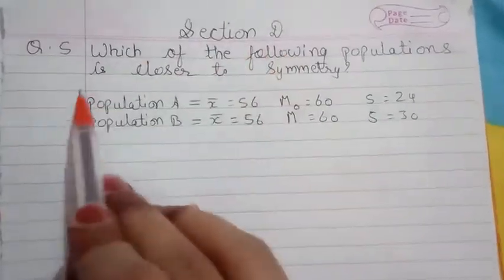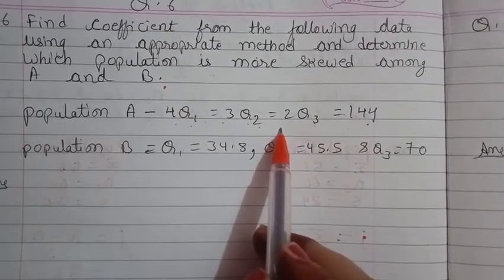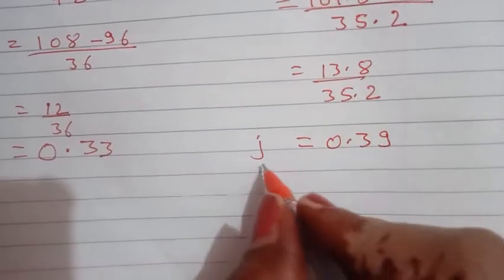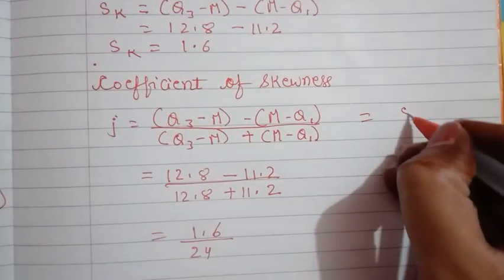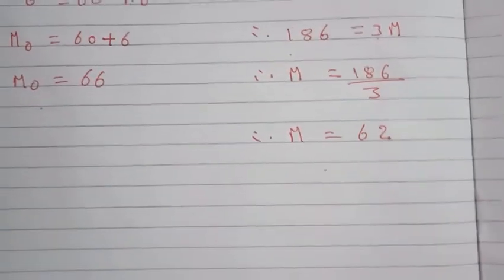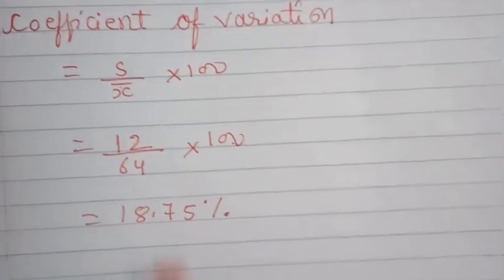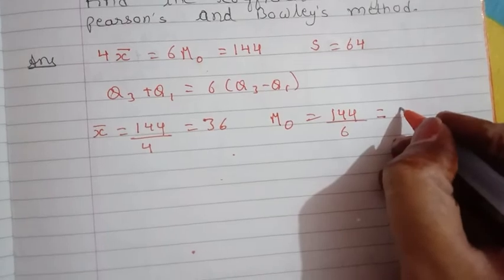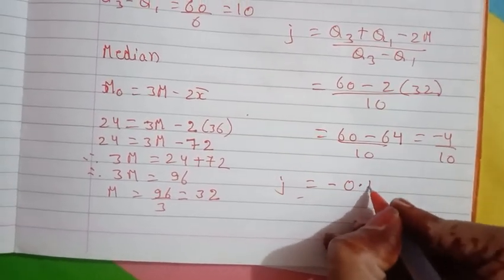STD 11 Statistics Chapter 5 Section D